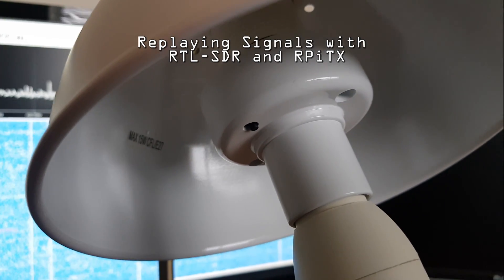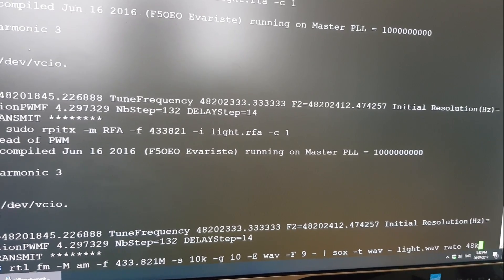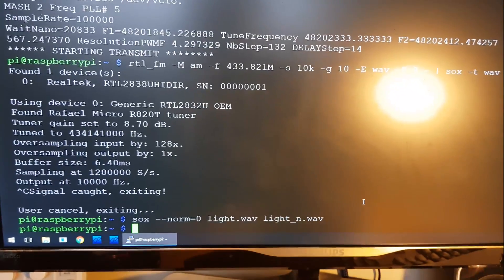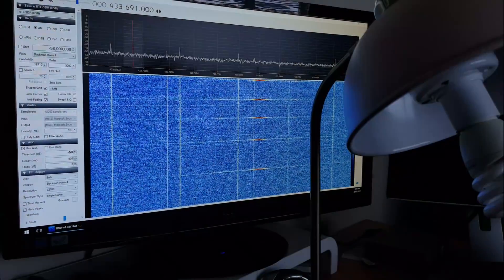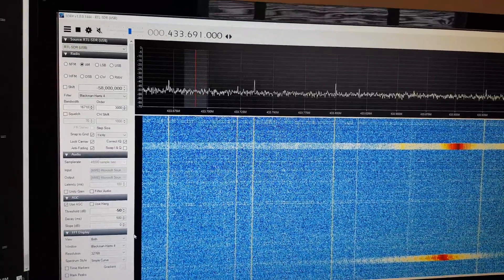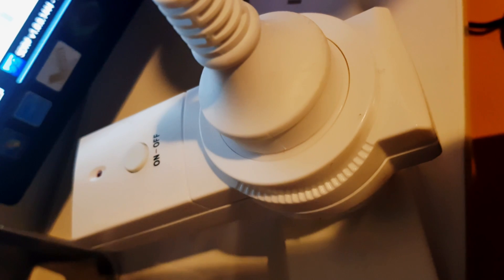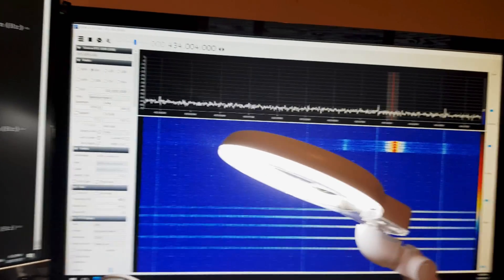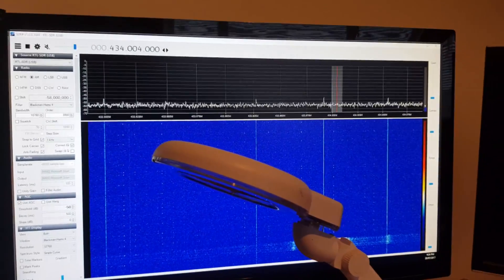Replay Attacks at 433 MHz with RTL-SDR and a Raspberry Pi running RPiTX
Showing how to perform a simple record and replay attack on 433 MHz ISM band devices using nothing more than an RTL-SDR and Raspberry Pi. The Raspberry Pi runs RPiTX which allows it to transmit from a GPIO port with just a wire attached. No extra transmitter hardware is required.